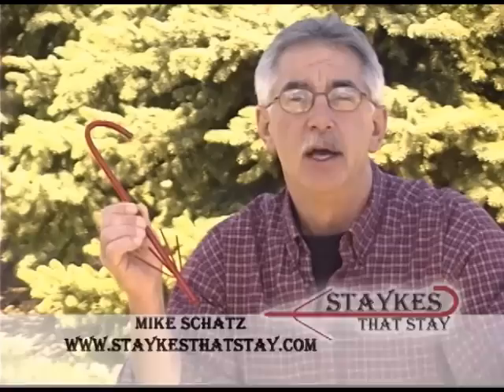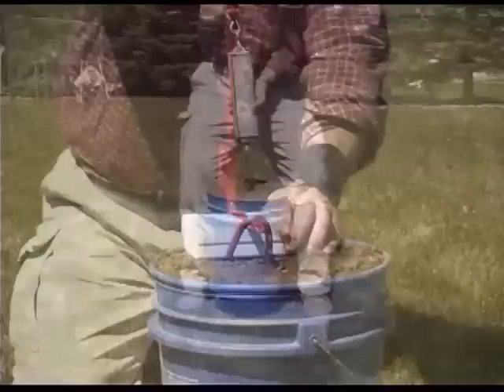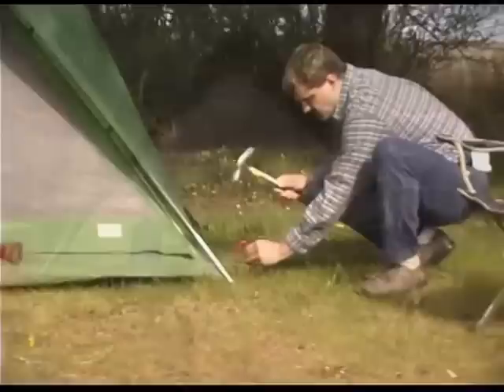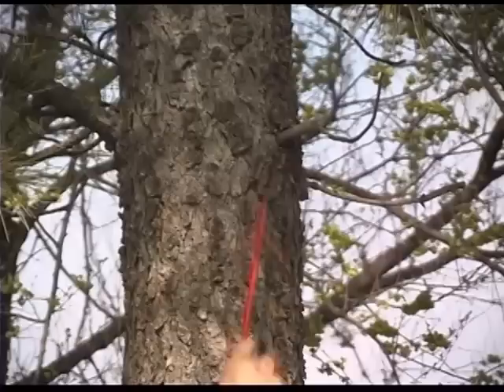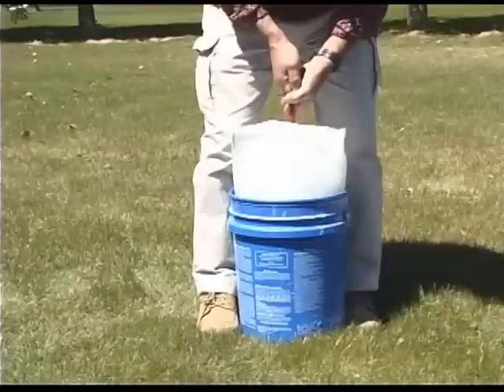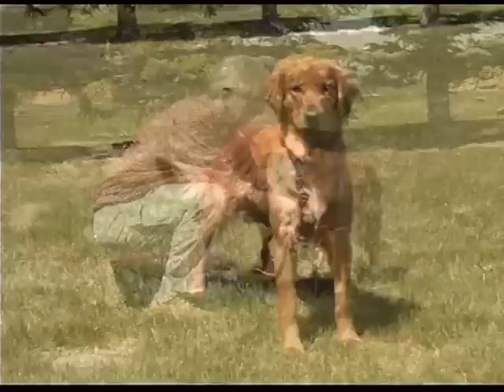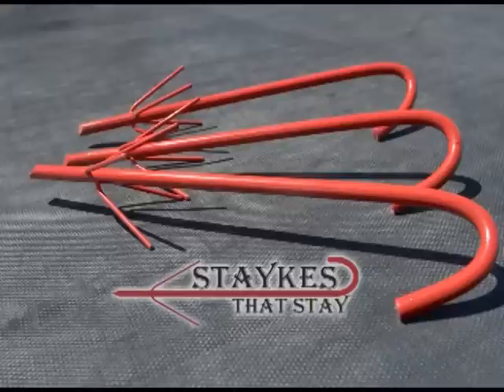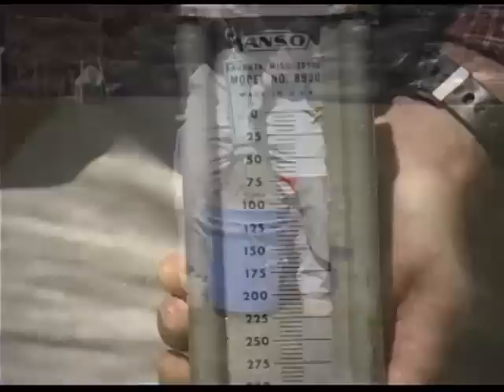Staykes that Stay Promotional Video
Introducing Staykes that Stay, an exciting new product designed and patented by Mike Schatz, to provide a high quality and durable ground staking system which is simple to use yet will hold up under the most demanding loads and stresses.

Staykes That Stay uses a patented 4 barb ground holding system which once driven into the ground, locks the stake securely in place.

Typical vertical forces of 80 pounds or more are securely held in place yet removal of Staykes That Stay is easy using another stake or with the use of our Hammer/Prybar tool.

Ideally suited for many staking tasks, the list of uses for Staykes That Stay is ever growing. Staykes That Stay are a one-of-a-kind solution to your staking needs and the only stake on the market that performs under the most demanding loads and stresses.